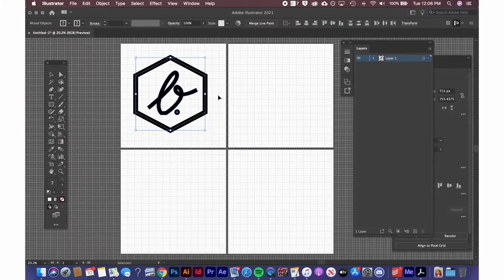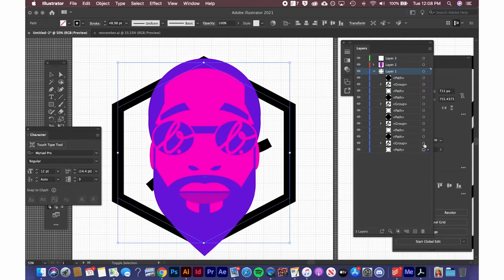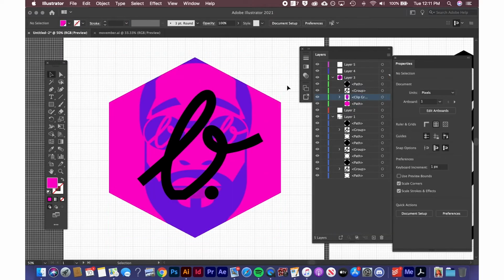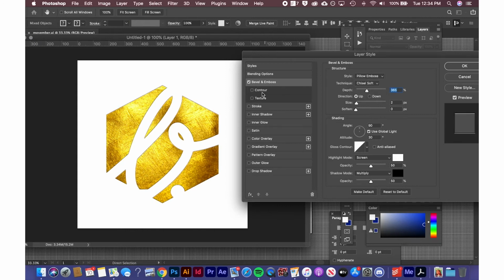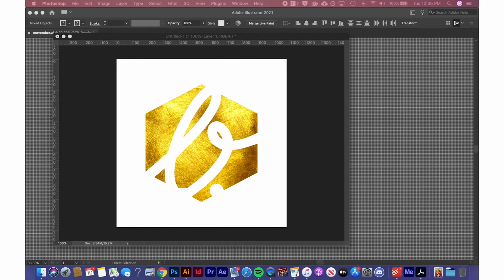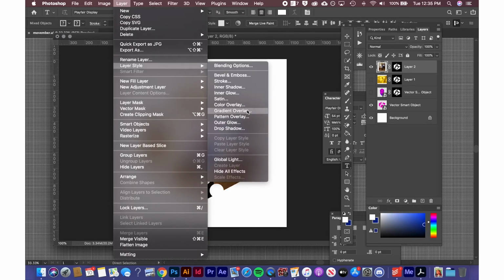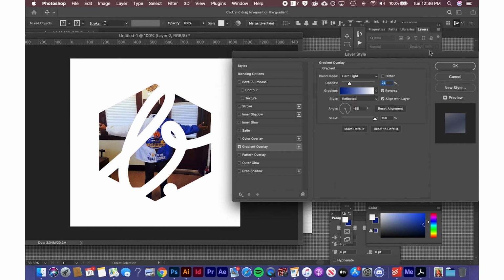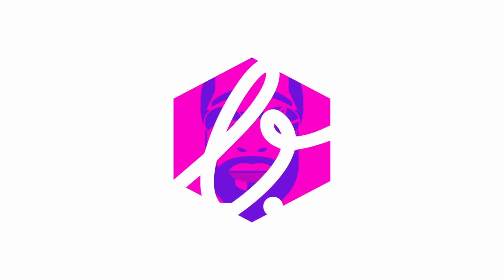Logo Design Tutorial: Creating A Dynamic Logo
Taking you through a logo design tutorial! Taking my CreativeBobbie logo to new and interesting places.